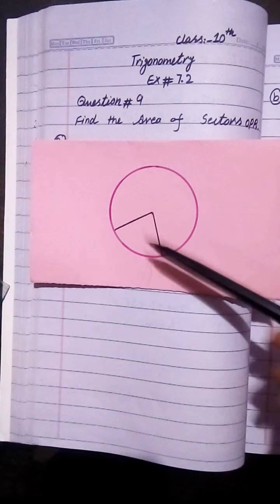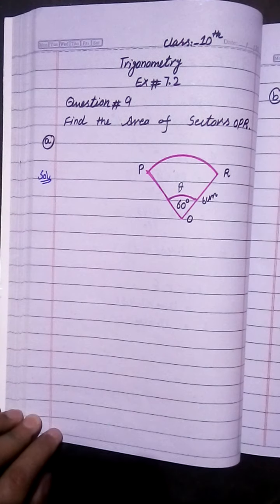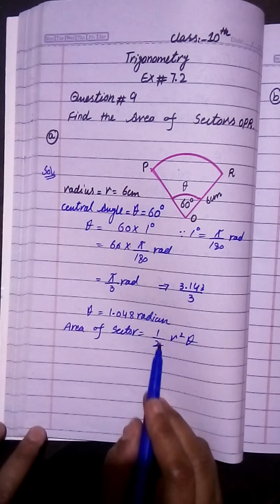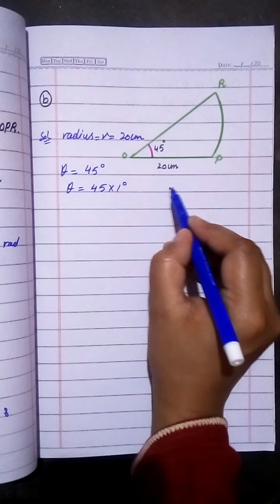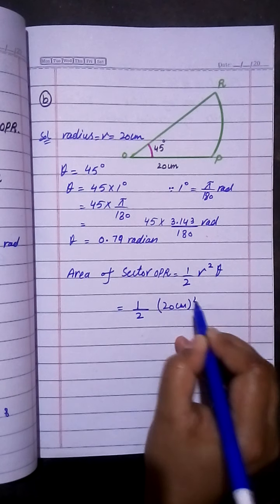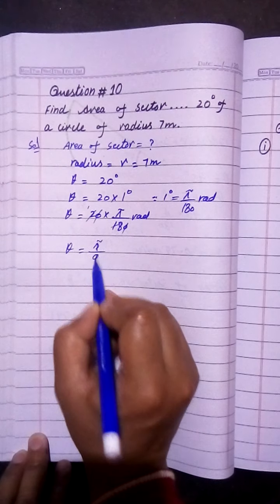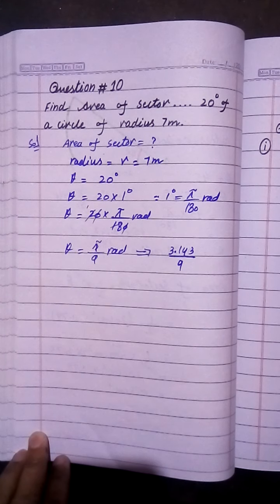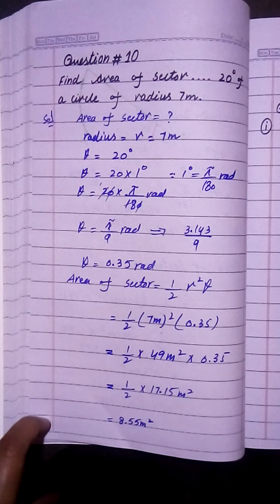Trigonometry EX#7.2. Q:-8+9 class 10th | subject maths |Education HUB with sidra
Area of sector =1/2 ×(square of radius)×(central angle).this video belongs to exercise#7.2 class 10th maths.